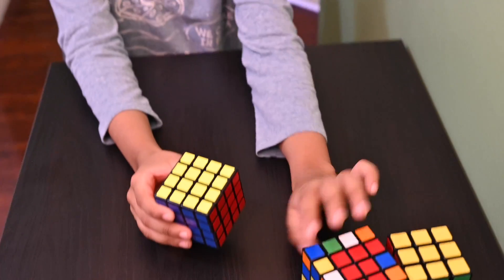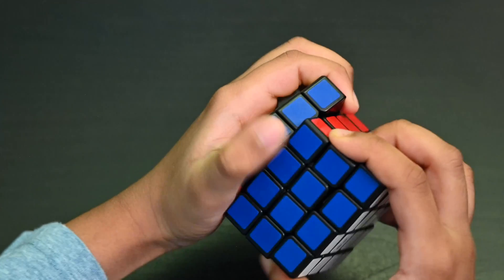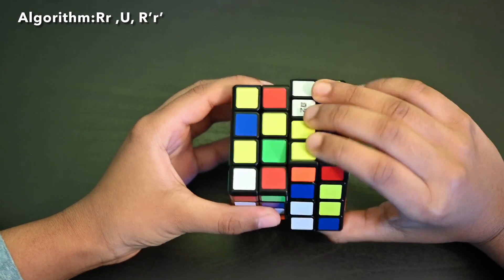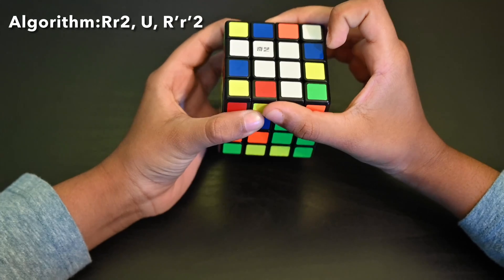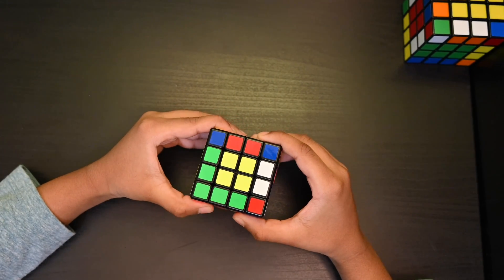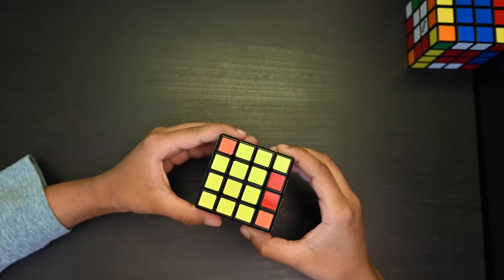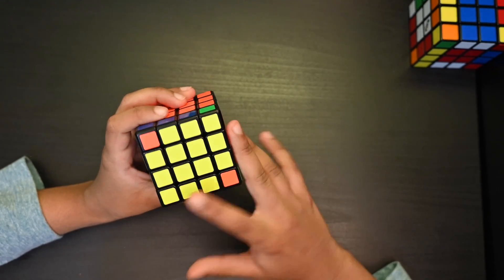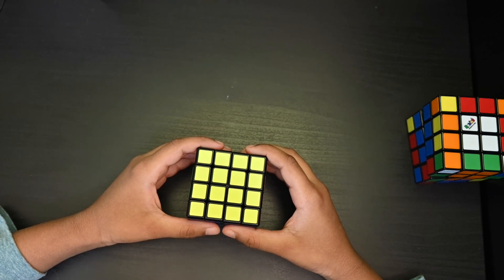How to Solve the 4x4 Rubik's Cube | Easy 15 Minute Rubik's Master Tutorial | Leo Binu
🌟This tutorial takes you through the steps to solve the 4x4 Rubik's Cube in 15 minutes or less. Learn how to easily solve the Rubik's Cube with this easy-to-follow guide.

Follow the step by step instructions to solve the 4x4 Rubik's Cube

Step 1 . Match the Centre Pieces
• There are 24 centre pieces
• Make sets of 4
• If the centre piece to be solved is on the front face, follow this algorithm- Rr U R’r’
• If the centre piece is at the bottom, use this algorithm-  Rr2, U, R’r’2

Step 2. Pair the edges
• If the edge pieces are at the diagonal position- use this algorithm to bring them to the straight line – RF’UF
• When the edge pieces are in same line/opposite to each other, follow this algorithm to pair them – Dd R F’ U R’F D’d’

Step 3.1
- The Daisy- Yellow center with 4 white edge pieces

Step 3.2
- Make a White Cross – with matched edges and Centerpieces

Step 3.3
 – Solve the White Corners
If the white corner piece is at the right side of the cube, Right Algorithm – D’R’DR
If the white corner piece is at the left side, Left Algorithm -  DLD’L’
If the white corner piece is at down- F D’ F’ D2
If the white corner piece is on the top layer – R’ D R

Step 3.4-
 Solve the middle layer -flip cube so that white face on the downside –
Left Algorithm- U’L’ULUFU’F’
Right Algorithm – URU’R’U’F’UF

Step3.5
- Make the Yellow Cross – Algorithm -FURU’R’F’
After solving the middle layer, when you move to the yellow cross, if you get one or 3 yellow edges in position, follow the parity algorithm to bring it to the correct alignment --- r2 B2 U2 l U2 r’ U2 r U2 F2 r F2 l’ B2 r2

Step 3.6
- Solve Yellow Corners - Algorithm -RUR’URU2R’

Step 3.7
-Rearrange the Yellow Corners – R’FR’B2RF’R’B2R2

Step 3.8-
Position the Yellow Edges - F2ULR’F2L’RUF2
When you reach this stage, sometimes you may get 2 solved faces. (Either diagonally or opposite to each other. If solved faces are opposite to each other, place them on right and left faces / if the solved faces are at the diagonal position, place one solved face on the back and the other on the left side). At this stage follow another parity algorithm to bring it to proper alignment. – r2 U2 r2 Uu2 r2 u2

🍁 𝗔𝗕𝗢𝗨𝗧 𝗟𝗲𝗼 𝗕𝗶𝗻𝘂🍁
Welcome to Leo's world , My channel shows what I likes to do , my hobbies , my interests such as Puzzles solving, Rubik's solving, Travel videos, cooking and much more .Please comment if you have any queries , feedback or suggestions. This helps the channel out. It is totally free and you will be the first get notified when a new video releases.